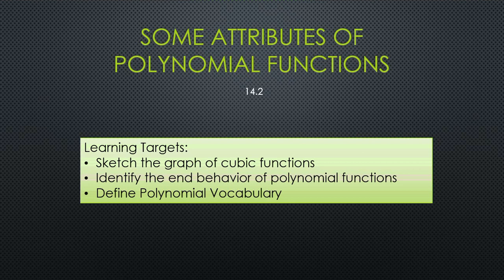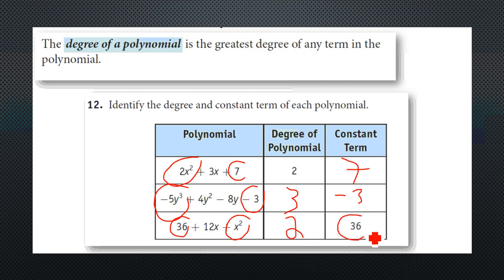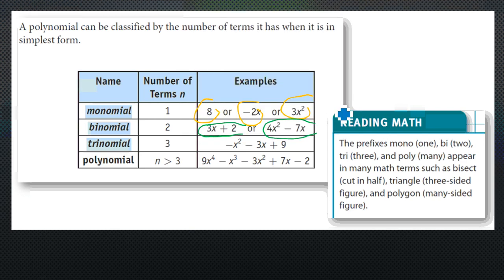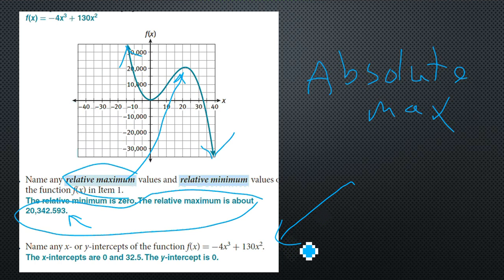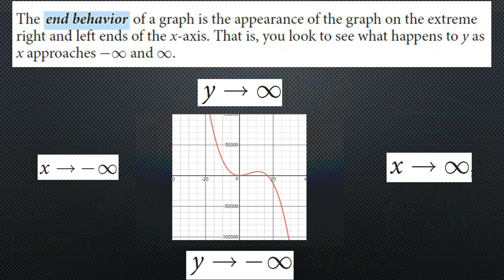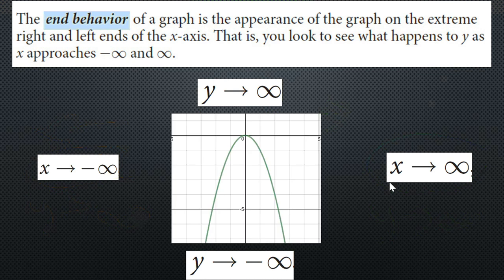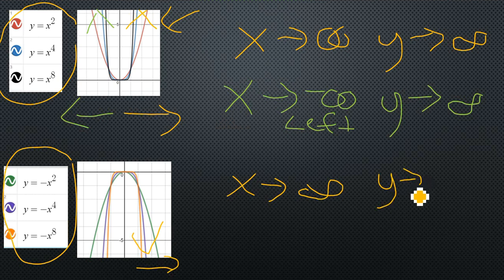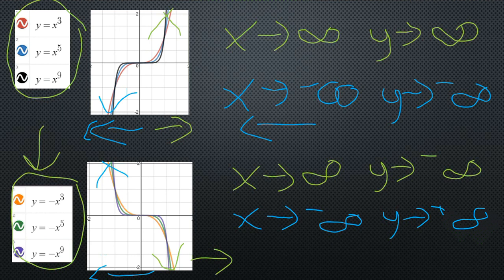14 2 attributes of polynomials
Introduction to polynomials including vocabulary and end behavior